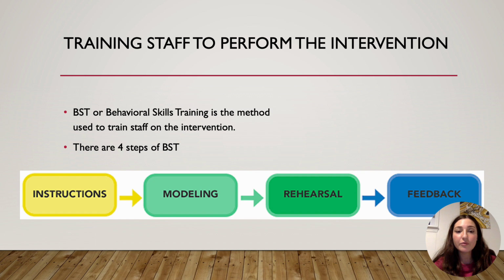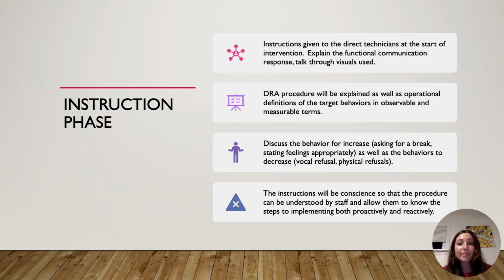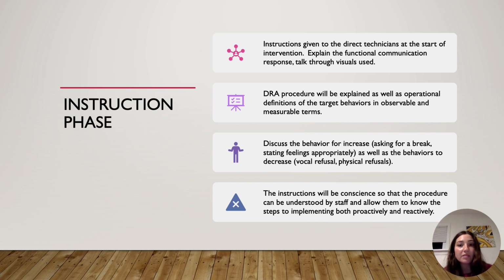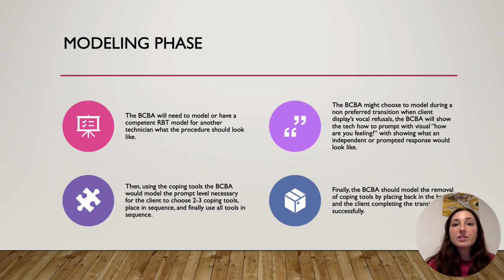SPCE 638 Case Study 3